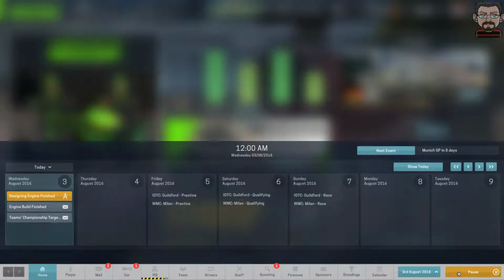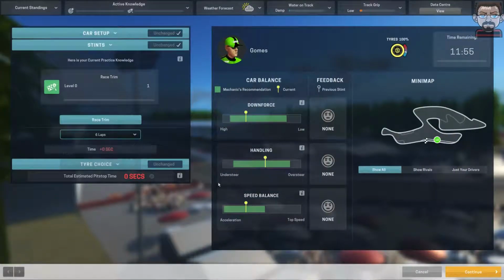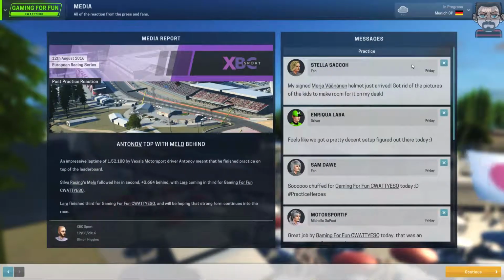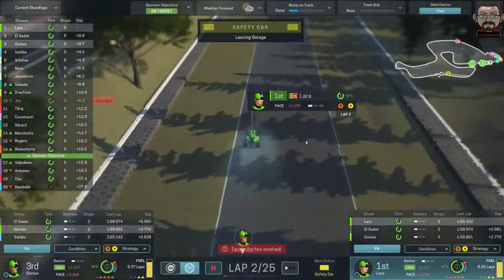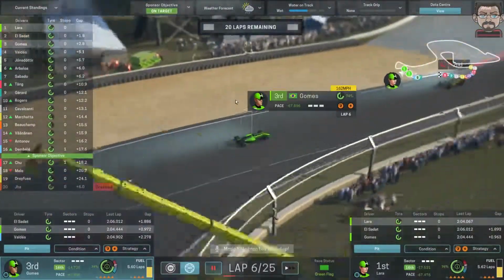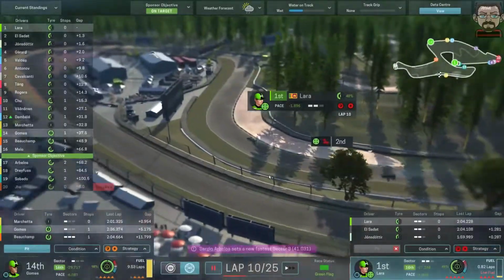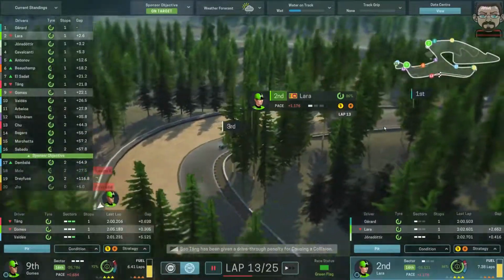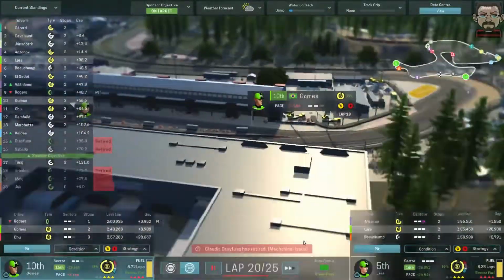Motorsport Manager 🏎 Career Mode Part 9 🏁 6th Race of the Season, Still got work to do!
We're now into the final half of the Season. 5 Races are behind us and there are 5 still to go. I still have a lot of work to do if I wish to meet my objective of not being last this season. I'm starting to realise as well I have a weak driver in my team who may need to be replaced ASAP if I want to meet my expectation.